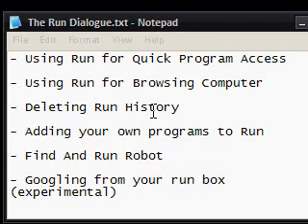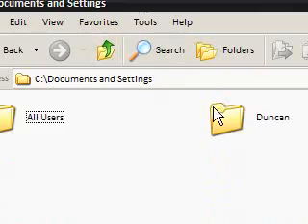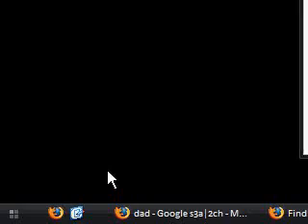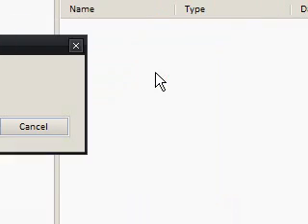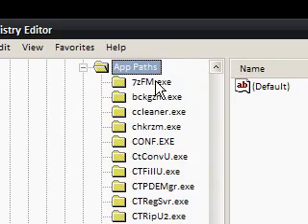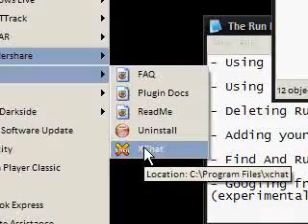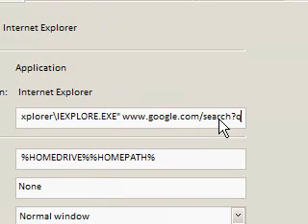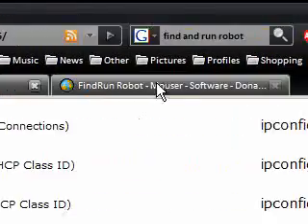Open Programs Quickly With The Powerful Run Dialogue Box